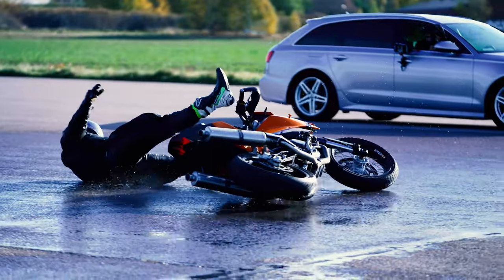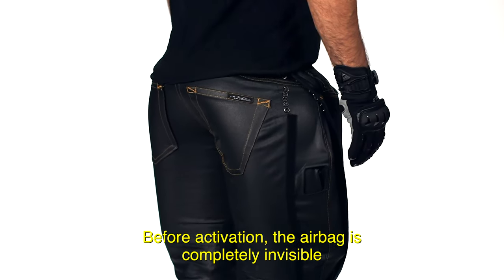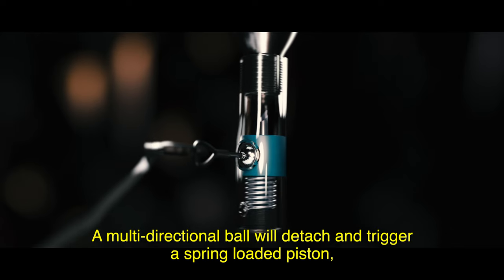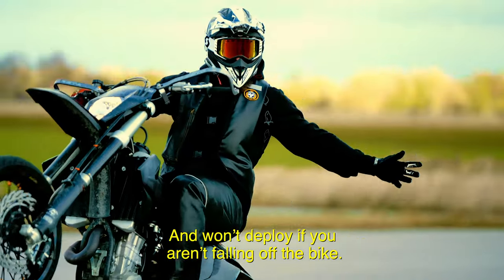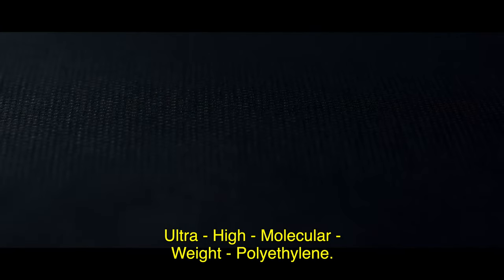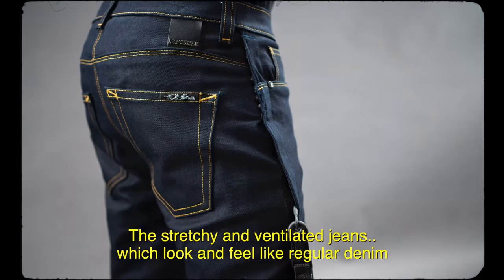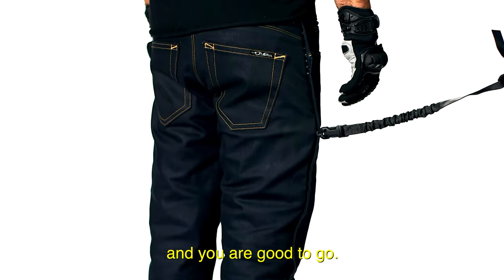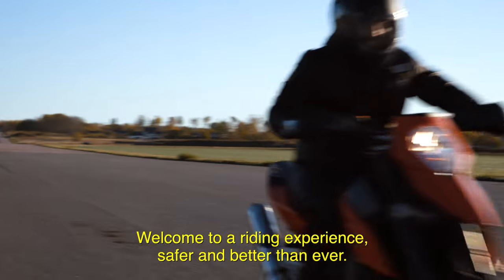Mo'cycle Airbag Jeans - Official Product Video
Mo'cycle® Airbag Jeans protect:

✓ Tailbone Airbag (spinal column)
✓ Hip Airbag
✓ Rear bum Airbag
✓ Rear thigh Airbag
✓ Side thigh Airbag
✓ Front thigh Airbag
✓ Mo'cycle® Airbag technology
✓ Mo'cycle® Knee technology
✓ Mo'cycle® Slide technology
✓ Inflation time 100-150 MS
✓ Air volume ~ 17 L

SPINAL COLUMN’S FIRST BONE
The Mo’cycle® Airbag jeans covers new areas on the body, previously unprotected from impact hits, such as the spinal column's first bone, the tailbone! It's a game changer for safety as spinal column injuries tend to become permanent.

Mo'cycle® Knee-tech.
The knee pads are placed on the Airbag which allows the knee pads to absorb impact energy with the help of the Airbag.

Mo'cycle® Slide-tech.
The Jeans and Airbag are not stitched to each other. This allows the Jeans fabric to absorb impact energy by friction, sliding away energy between the Jeans fabric, Airbag and the human body.